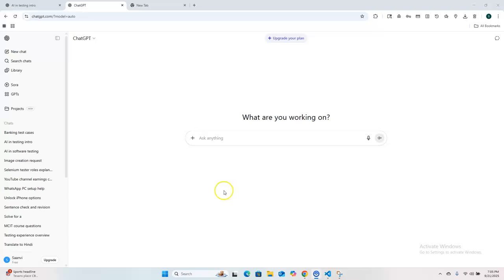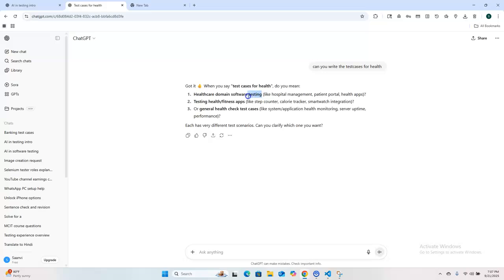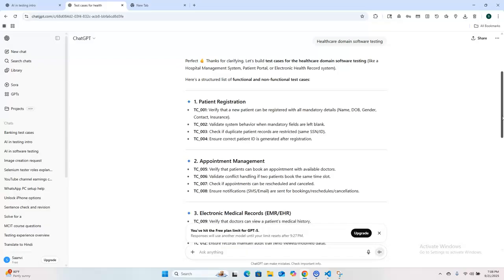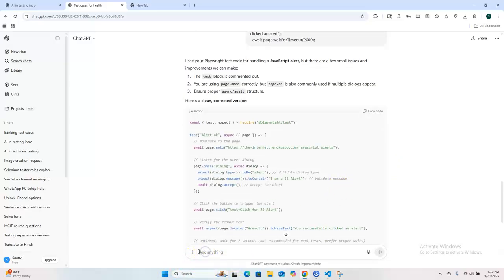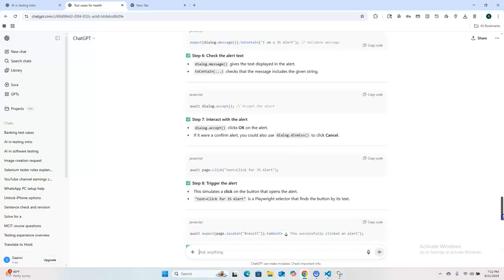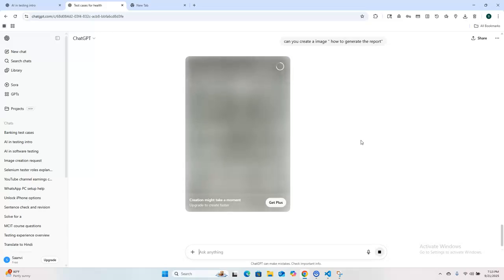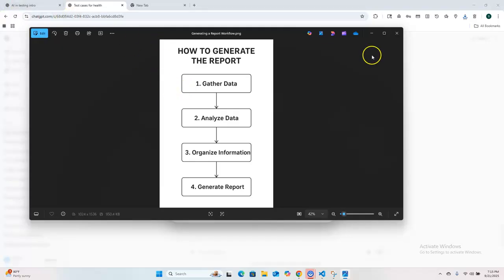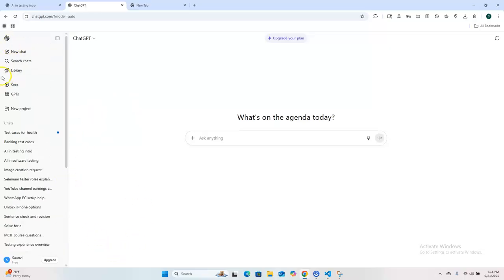How to use AI Chatgpt tool